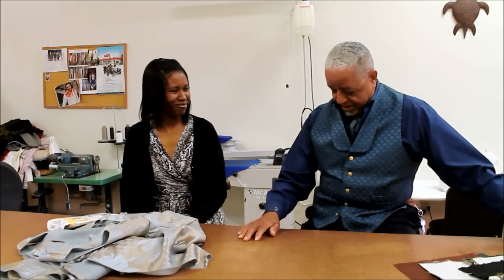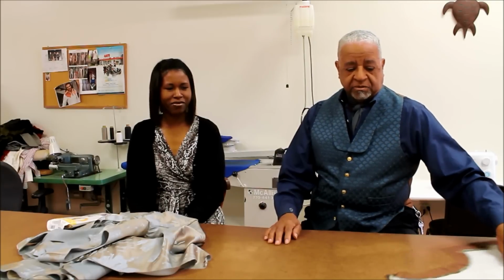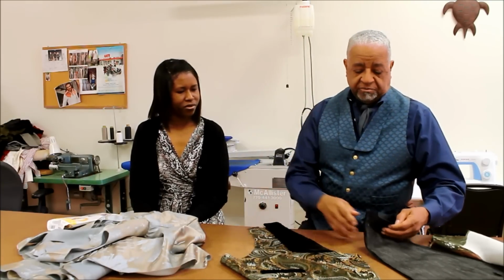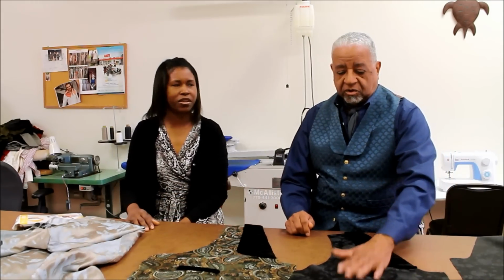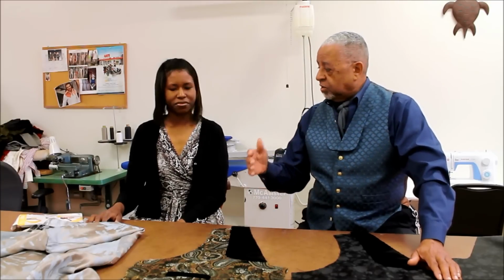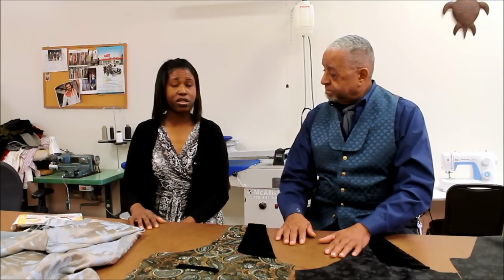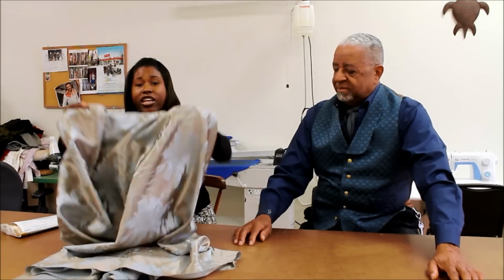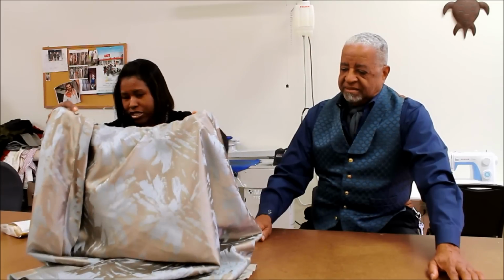The Tailor and The Dressmaker Episode. 16--- What is your current sewing project?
What are you currently working on? Gentleman Jim and Victoria showcase their latest sewing projects and talk the importance of sewing even when you have a busy schedule! About the show: Master Tailor Gentleman Jim (gentlemanjimtailoring.com) and Professional Dressmaker Victoria Baylor (tenthousandsewinghours.blogspot.com) are teaming up for this exciting bi-monthly show that will cover all things sewing! With different backgrounds and areas of expertise you will be entertained and learn alot from this dynamic duo! Don't miss it!